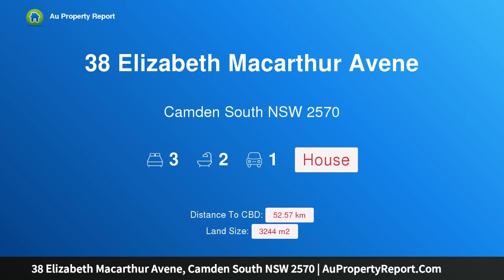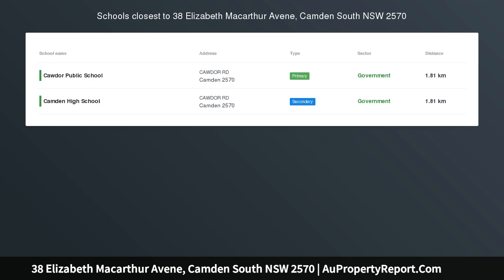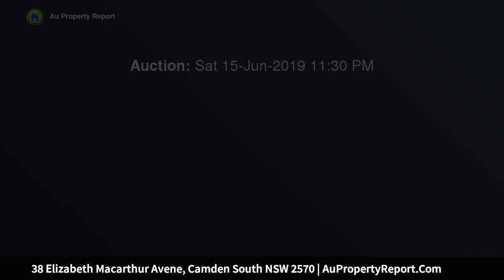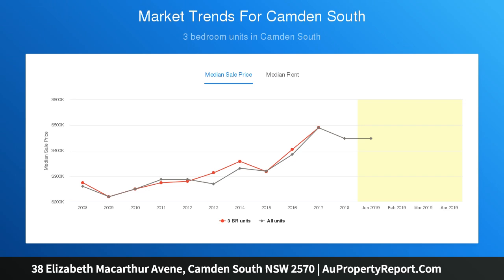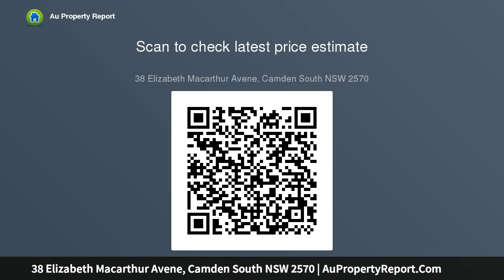38 Elizabeth Macarthur Avene, Camden South NSW 2570 | AuPropertyReport.Com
38 Elizabeth Macarthur Avene, Camden South NSW 2570
Property Type: house
Bedrooms: 3
Bathrooms: 3
Car Space: 1
Looking for space to spread out?